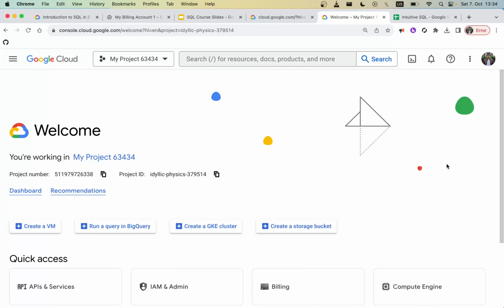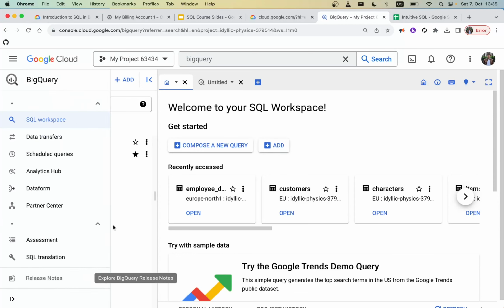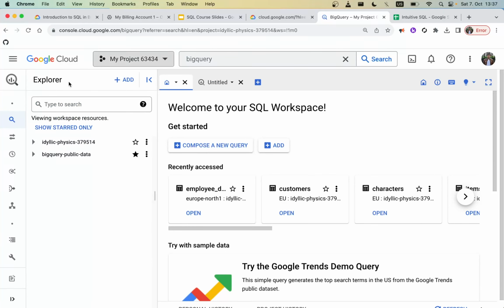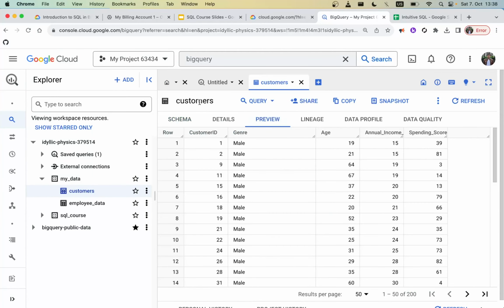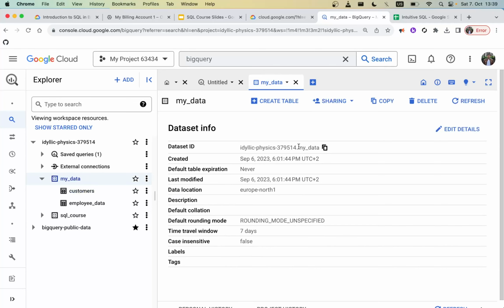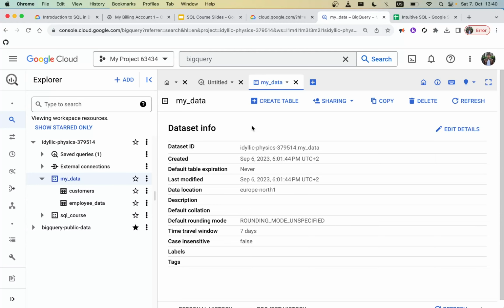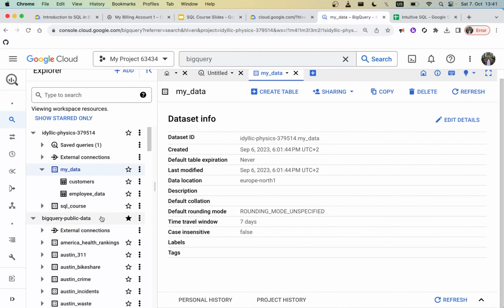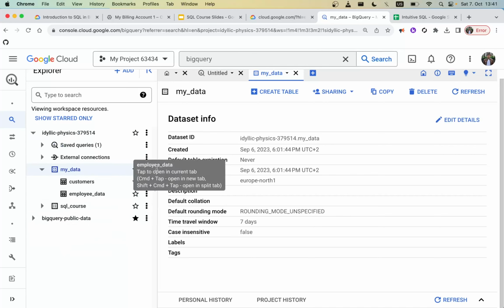Intuitive SQL For Analytics | How data is organized in BigQuery